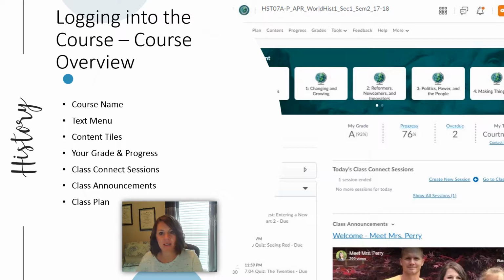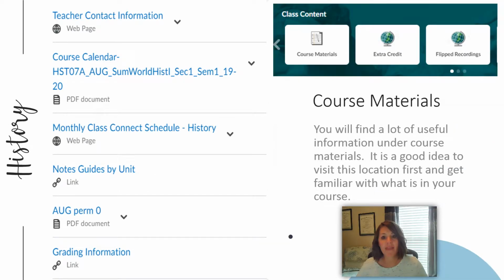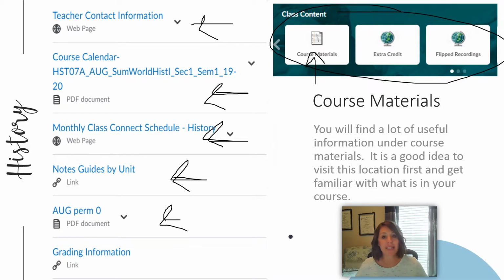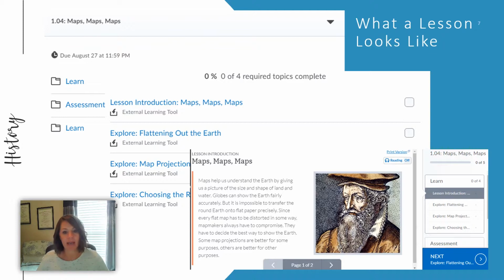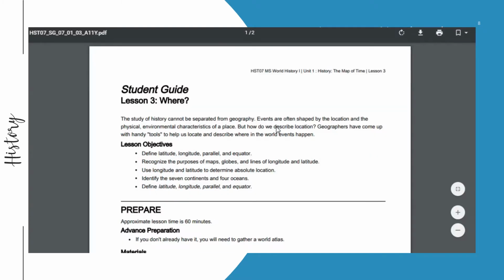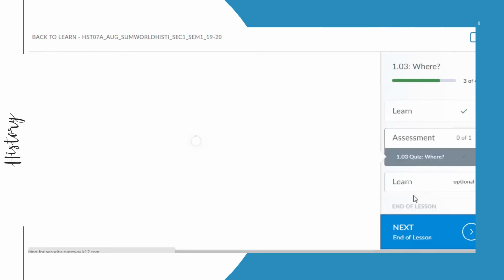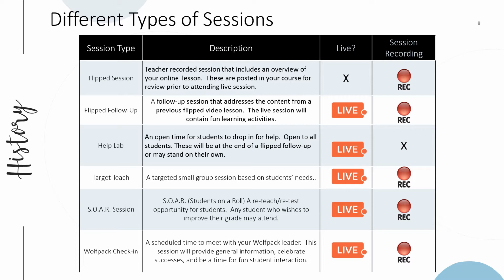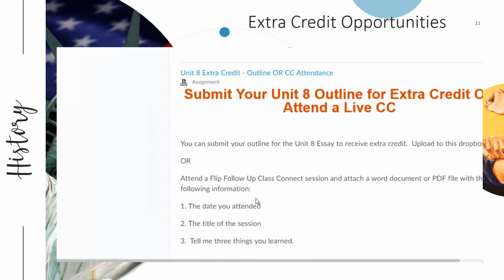World History Orientation - Flipped Recoridng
2019 World History Flipped History Orientation